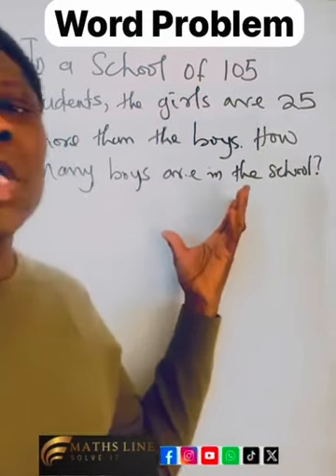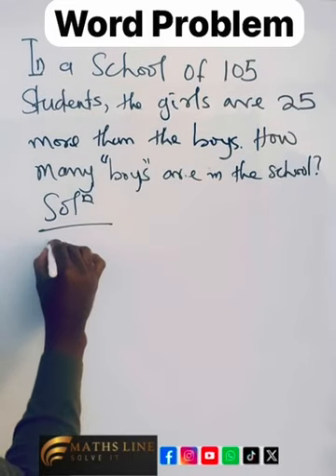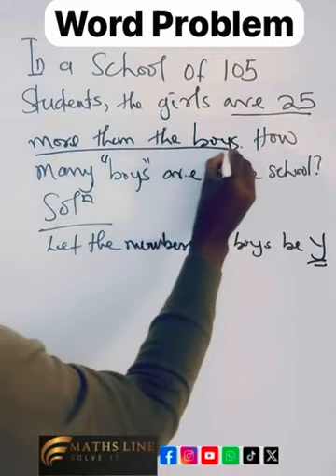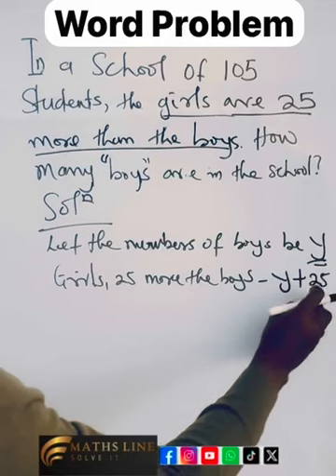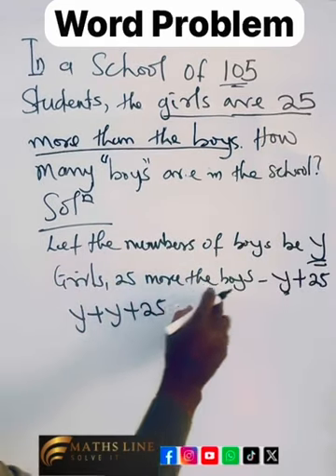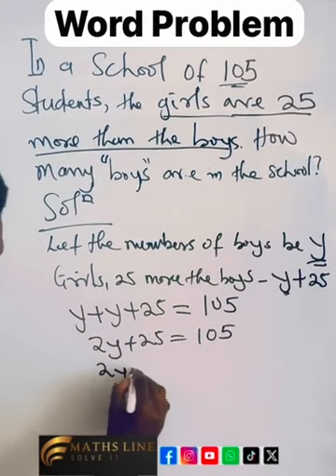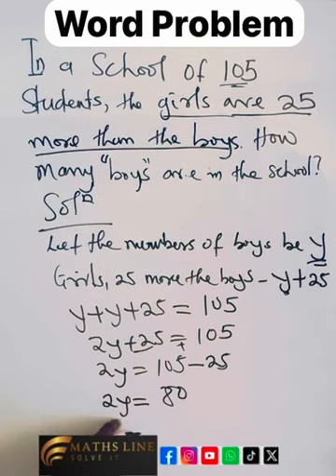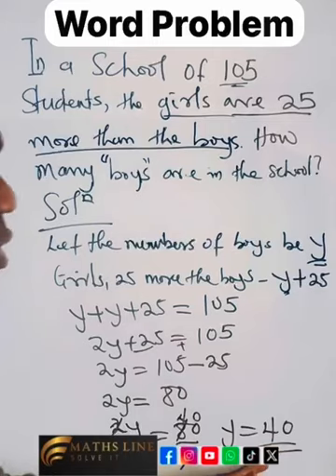Word Problem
Word Problem falling under Algebra leading to Linear Equation with one variable